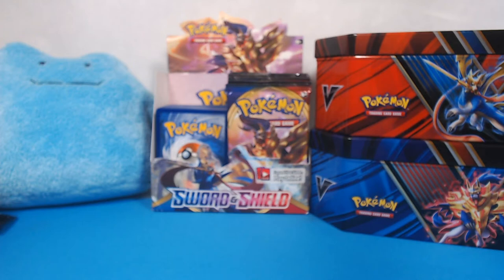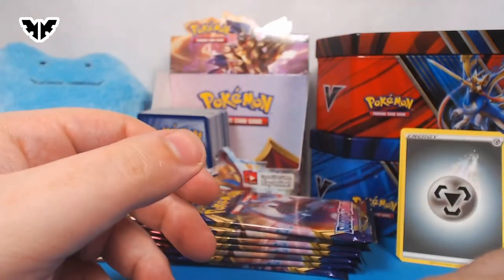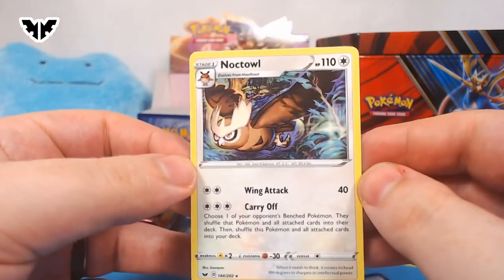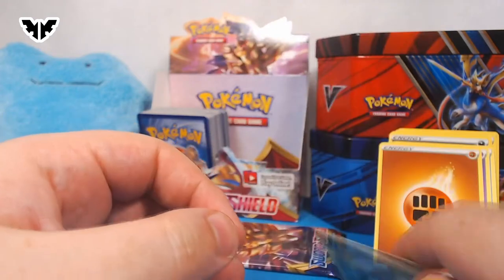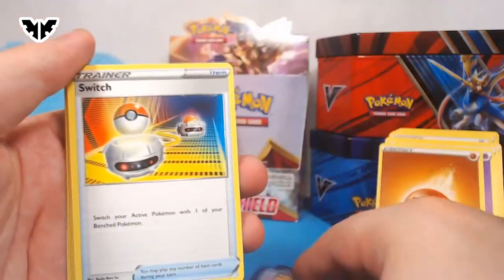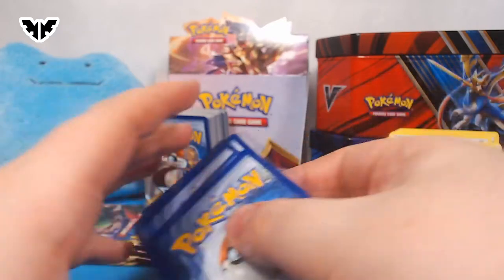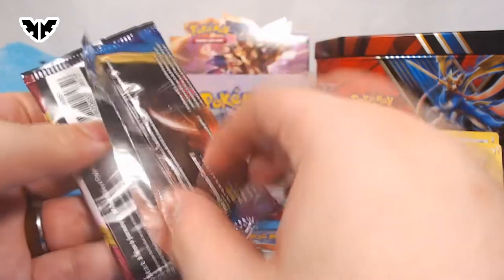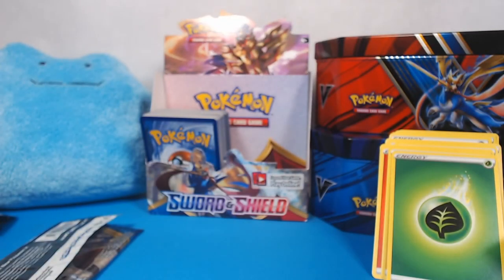Nearly Complete [QLC 011] Pokemon Sword & Shield Booster Box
The second half of our Sword & Shield booster box; what's in store? Join us on Sunday (7/5) at noon (EST) for the Porygon-Z box.